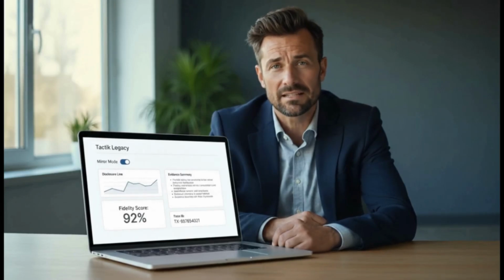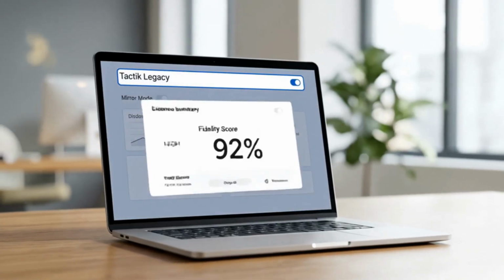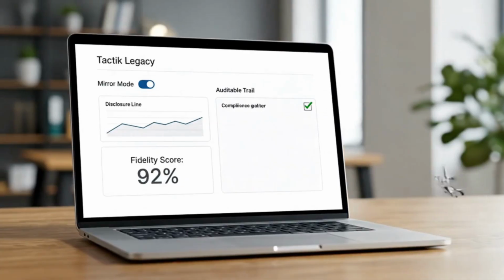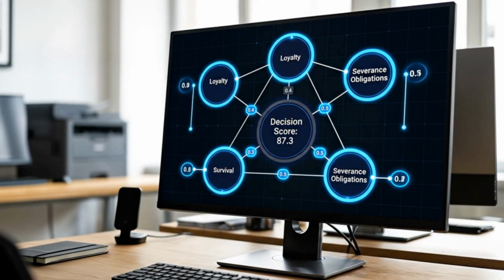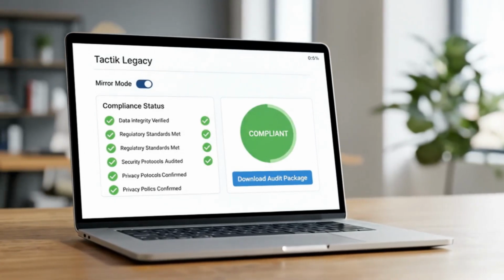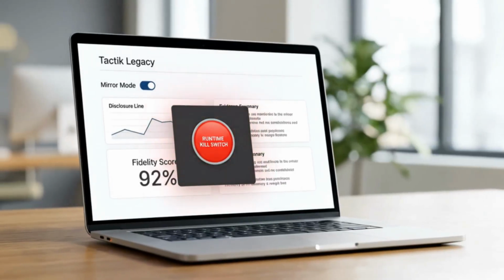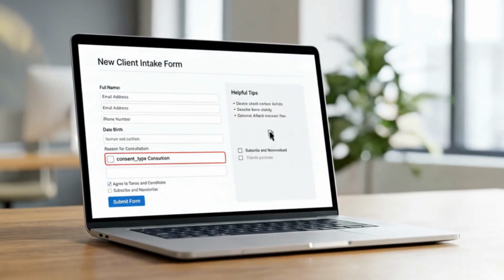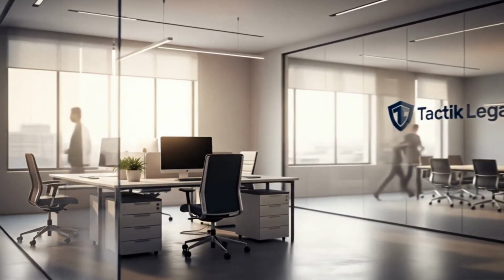February 24, 2026